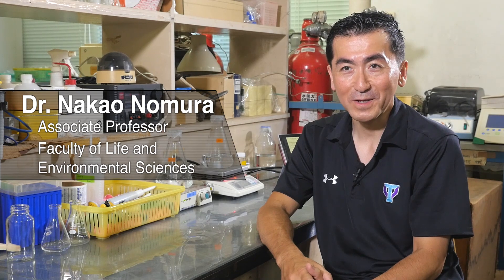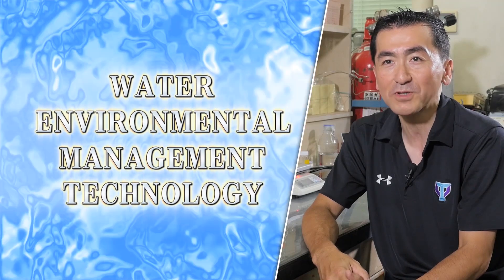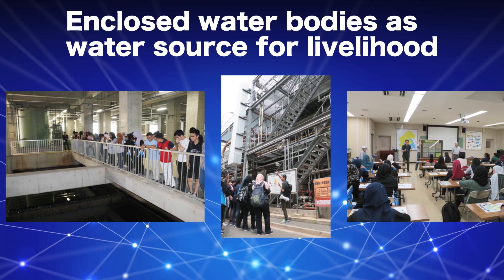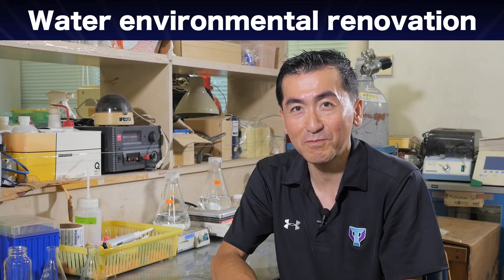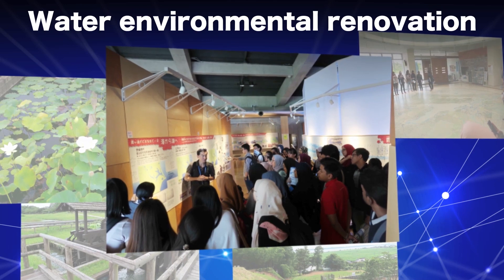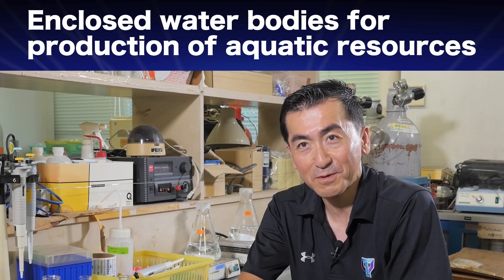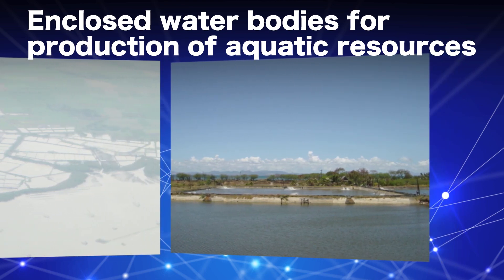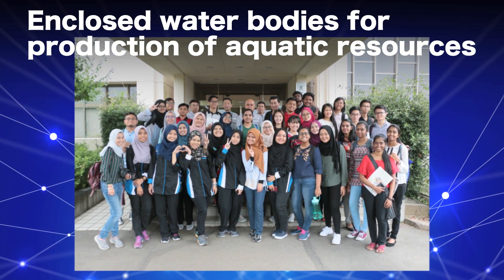Water Environmental Management Technology | Course Jukebox | University of Tsukuba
Course Jukebox is a platform that allows students to select courses and educational programs like “jukebox” at University of Tsukuba and Campus-in-Campus partner universities.